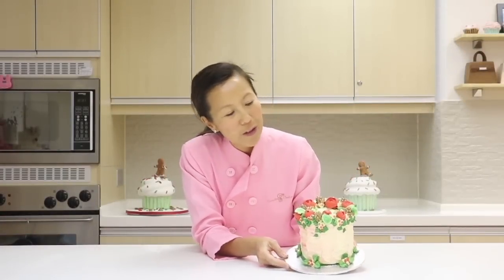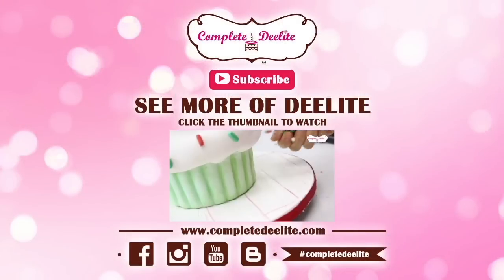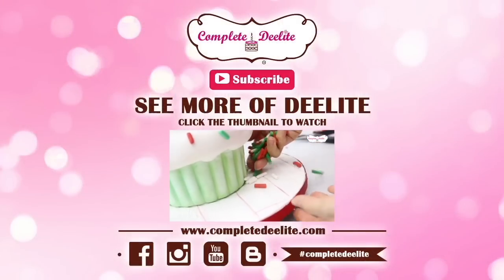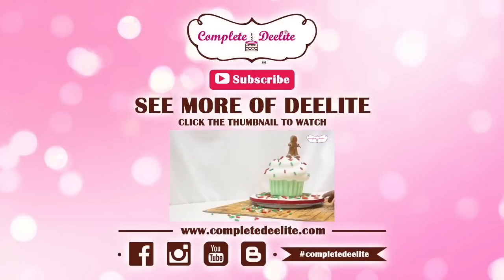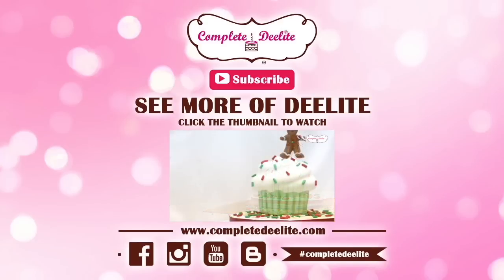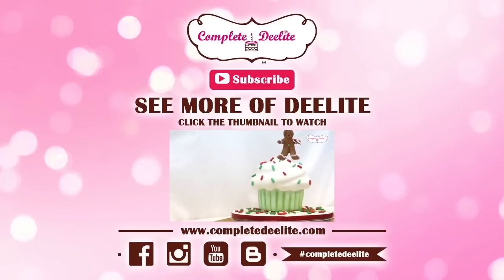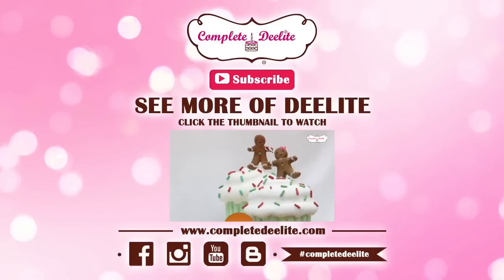HOW TO MAKE a Buttercream Christmas Wreath Cake DIY#7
Celebrate the holidays with this beautiful Christmas Wreath Cake. Perfect for sharing with friends and family.